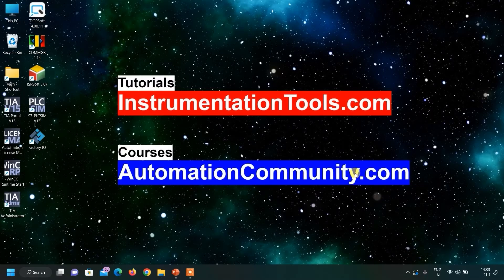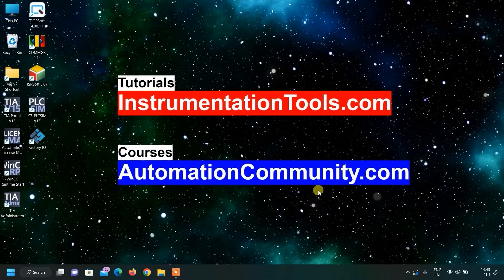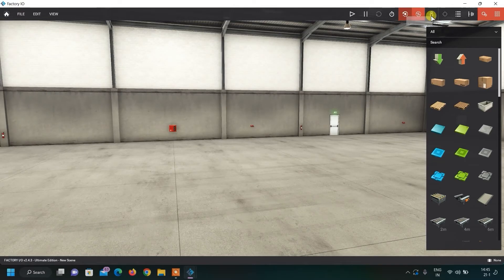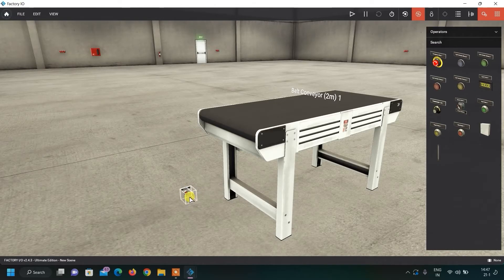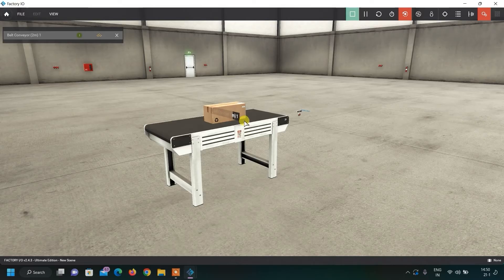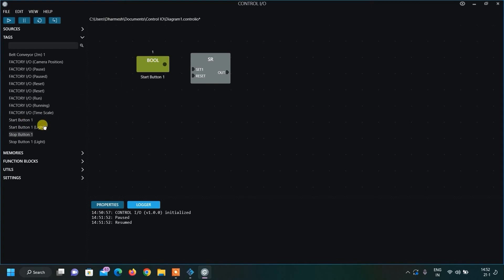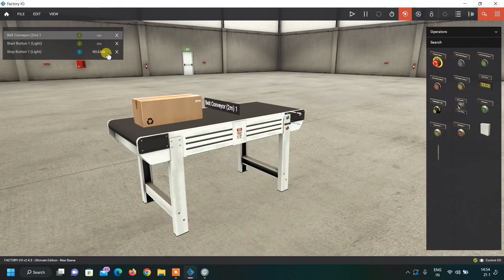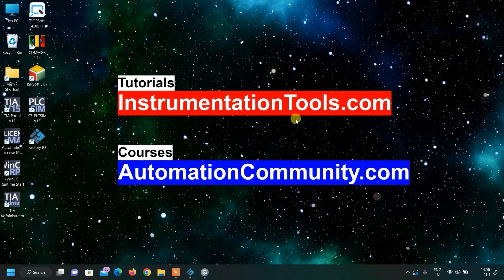Introduction to Factory IO - Download - Installation - New Project Simulation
In this video, you will the introduction to the Factory IO software used for the simulation of real-time scenarios with PLC programming.

Video Chapters

0:00 Download Factory IO Software
1:12 Installation Procedure
2:04 Introduction to Factory IO
4:15 Simple Project in Factory IO
7:40 Factory IO Programming
9:10 Simulation of Factory IO